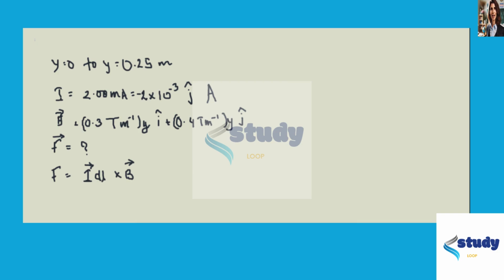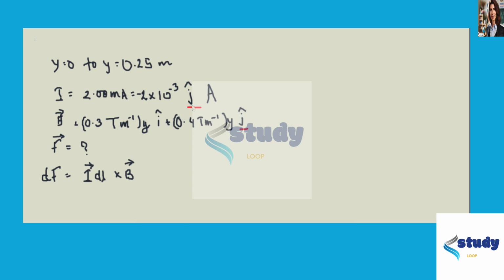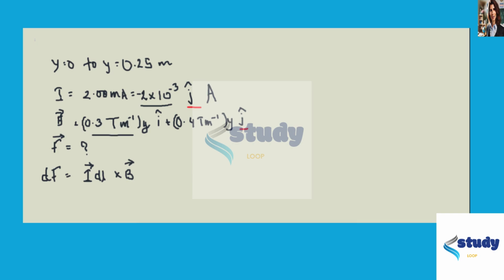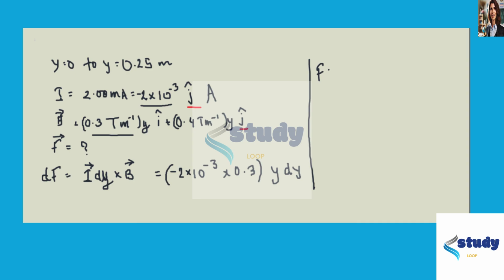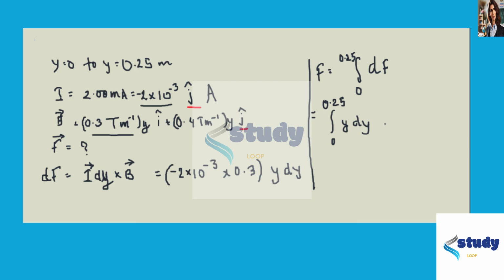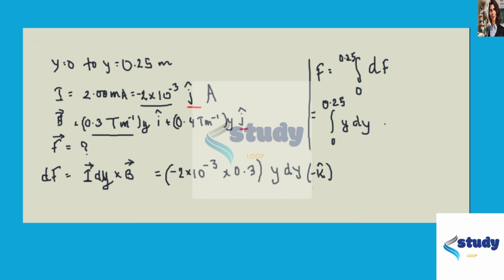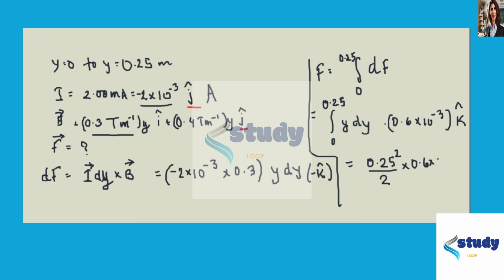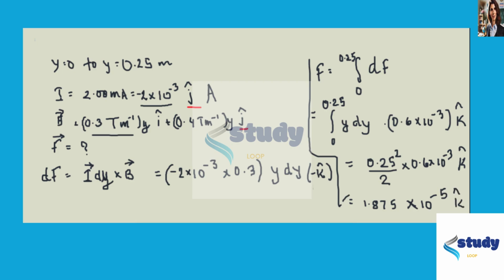[Physics] A wire lying along a axis from to carries a current of 2.00 in the negative direction of